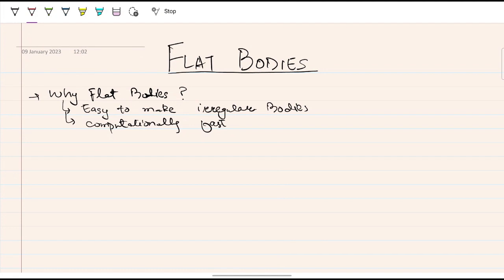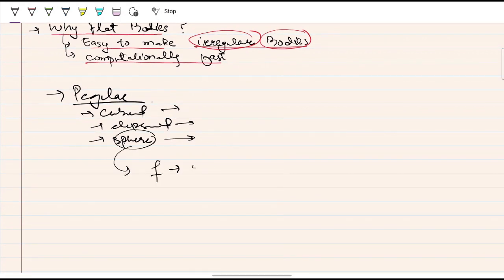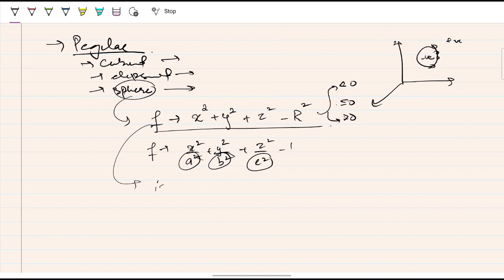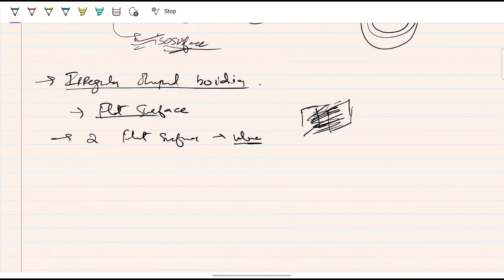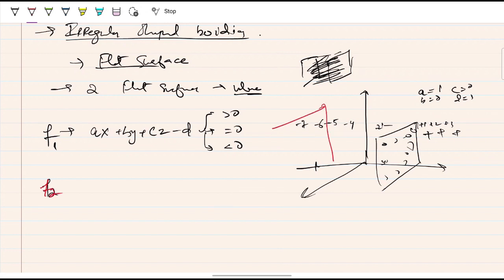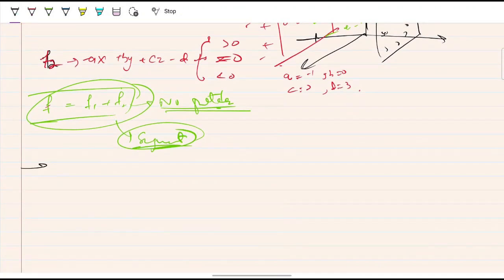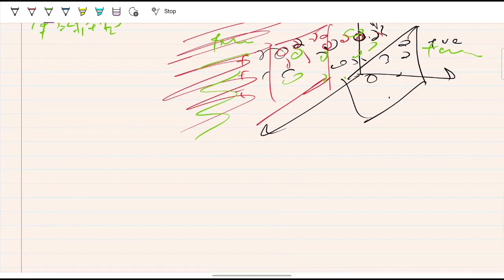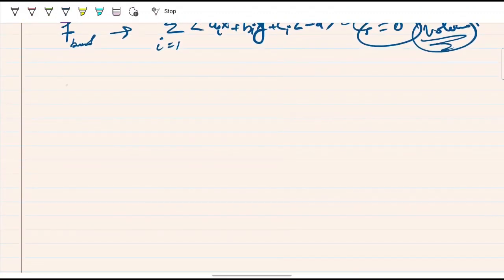Advanced Plotting 04 (Theory) : Flat Bodies, irregular shape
Advanced Plotting: In this video we will be understanding how to visualize flat bodies using Macaulay brackets.

Code is given on My github page